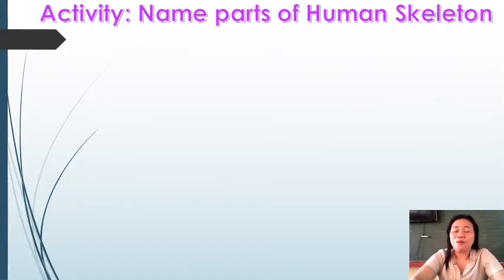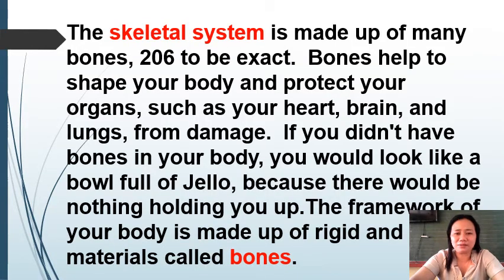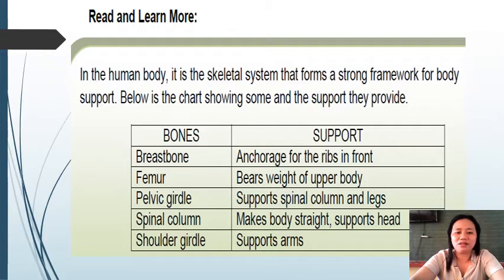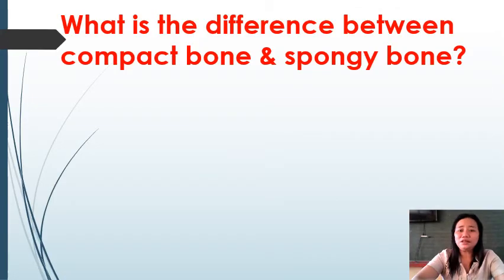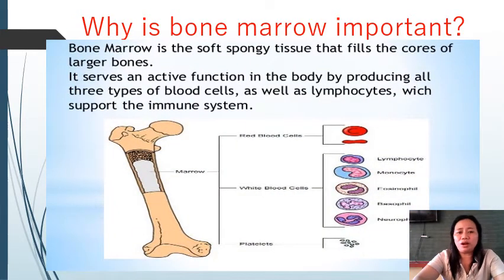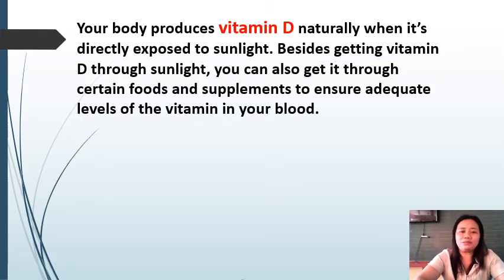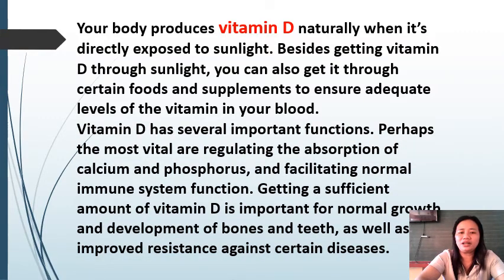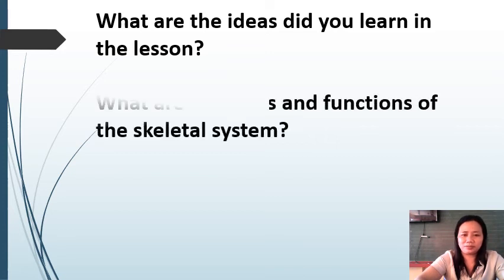COT DEMO SCIENCE 6